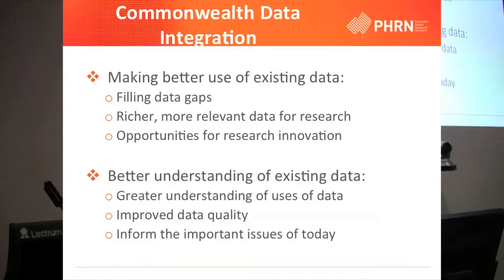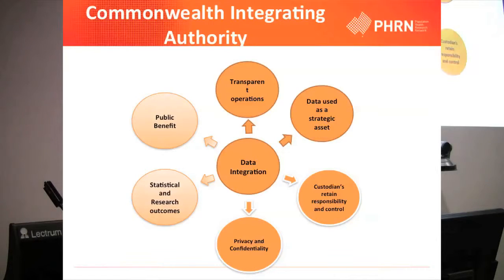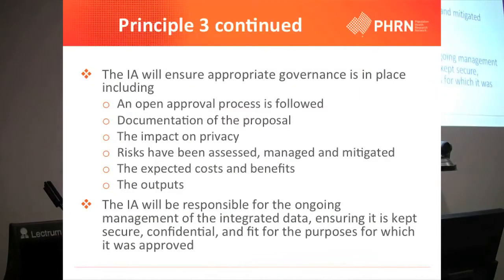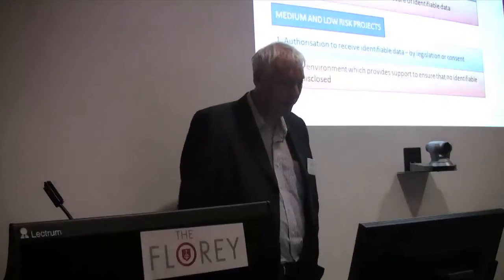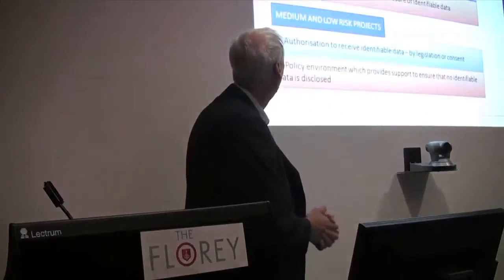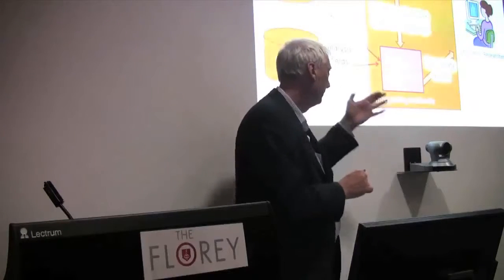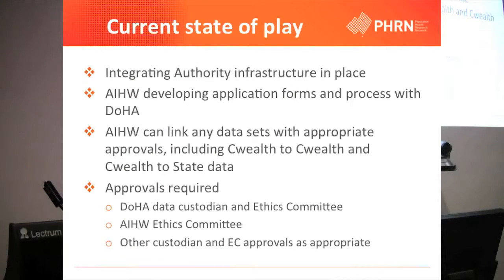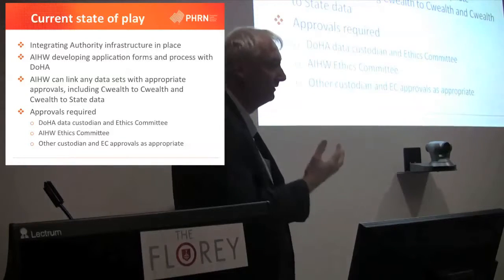National workshop on stroke performance data, care quality and telemedicine: Phil Anderson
National workshop on stroke performance data, care quality and telemedicine rent status of Australian Stroke Clinical Registry, the National Stroke Foundation Wednesday 10th April 2013. Data linkage for more efficient performance monitoring in health care for stroke.